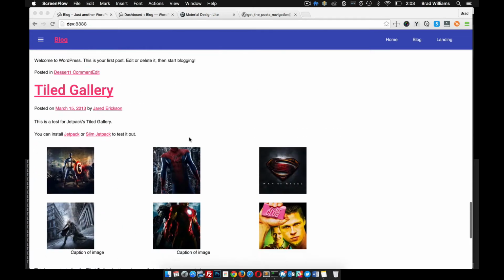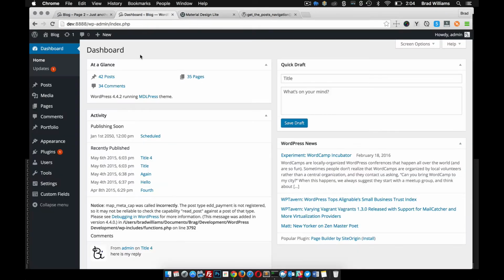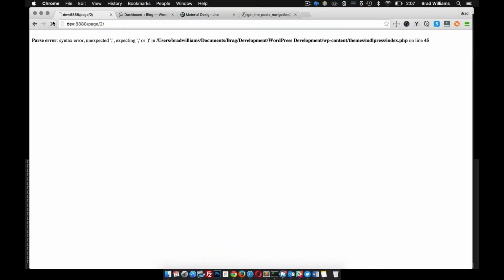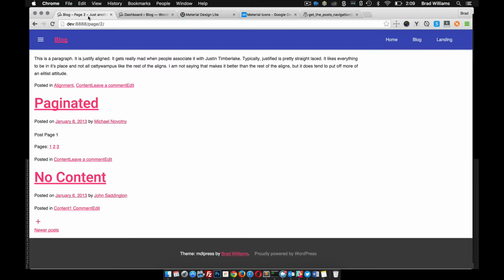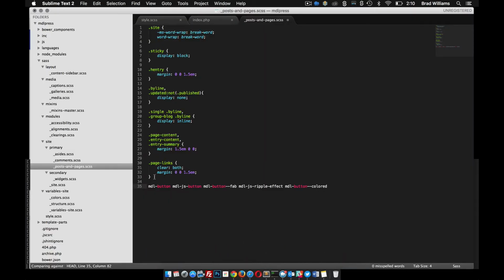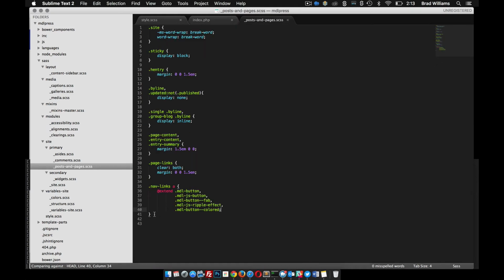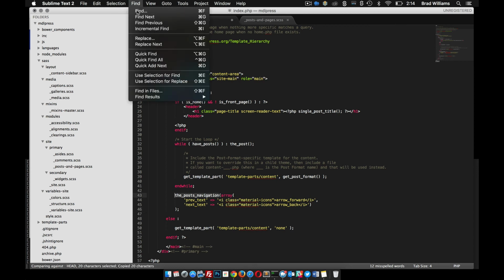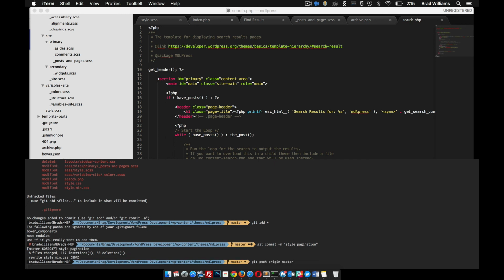Use Material Design for WordPress Pagination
This video goes over how to customize the default WordPress posts navigation to use the Material Design icons and styles.